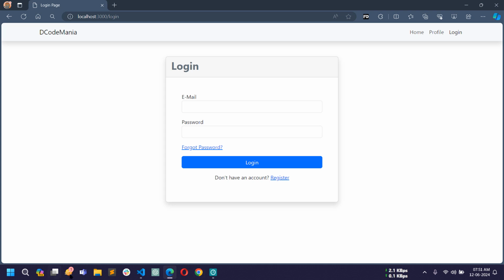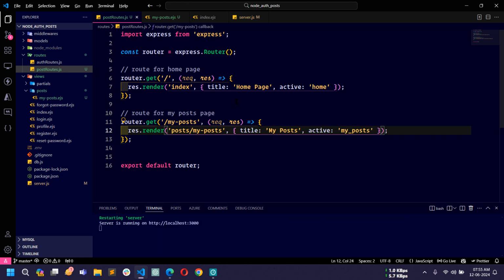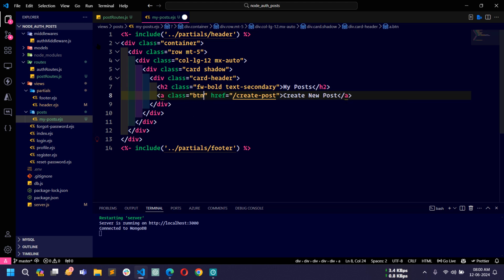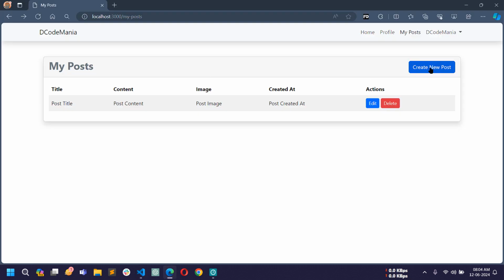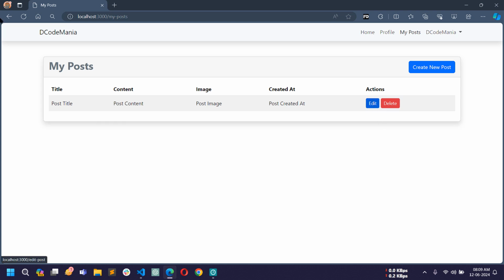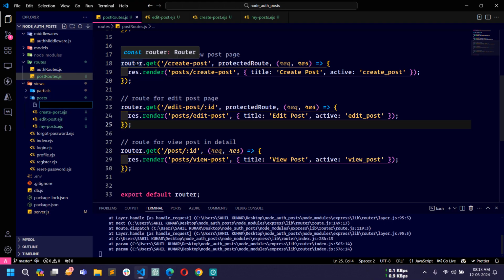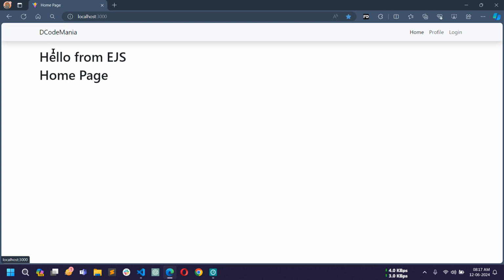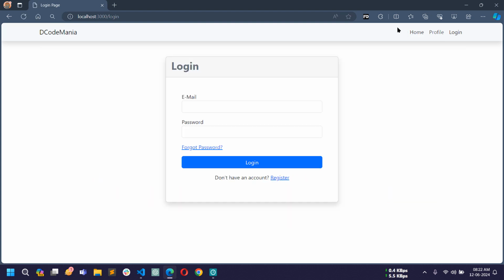09 - Build Full Authentication And Post Management System | Node, Express, MongoDB & EJS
Hello friends!

In this tutorial, you will learn the following:

- Creating posts routes file to manage all posts routes.
- Designing My posts page.
- Designing create new post page.
- Designing edit post page.
- Designing view post in detail page.
- Designing home page.